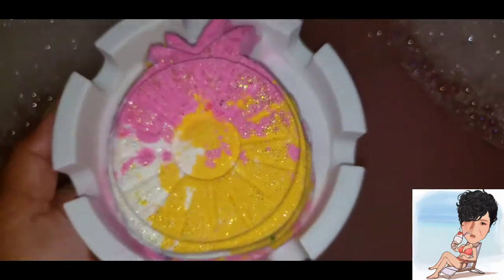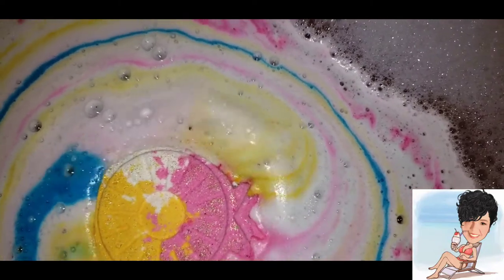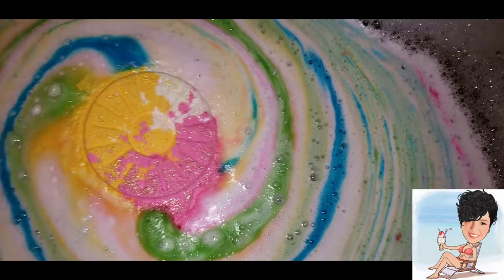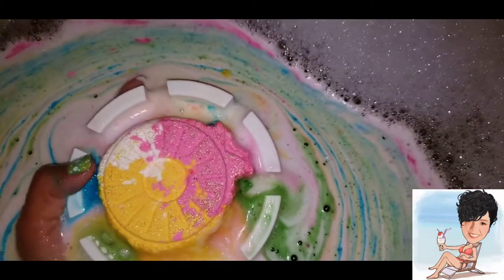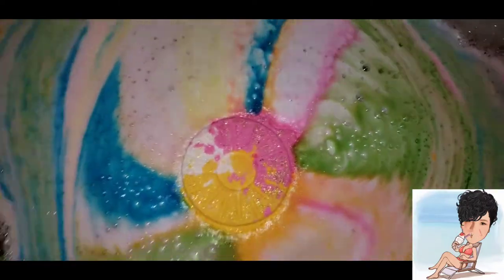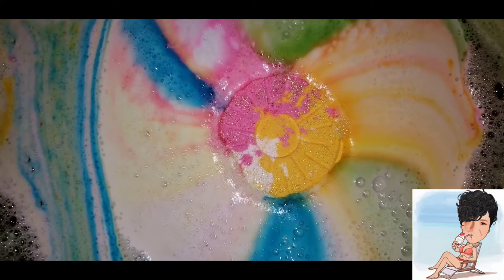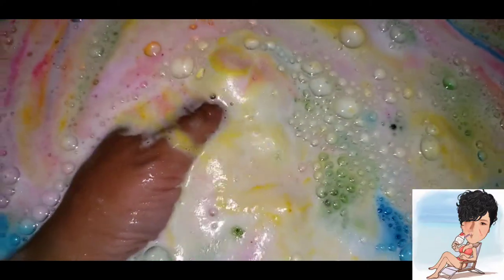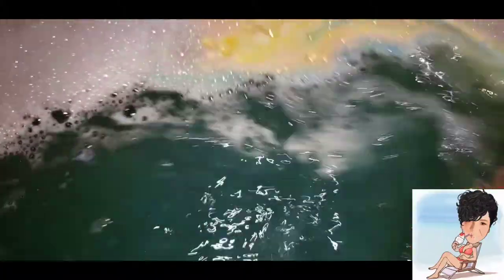Rock & Oil Naturals: Kokomo Bath Bomb Demo